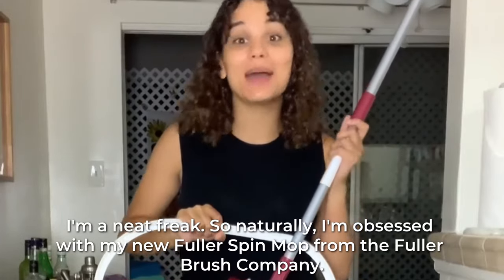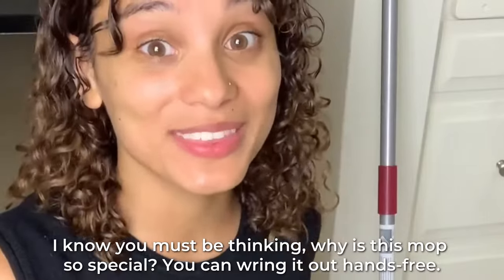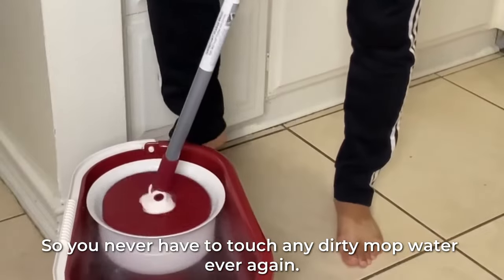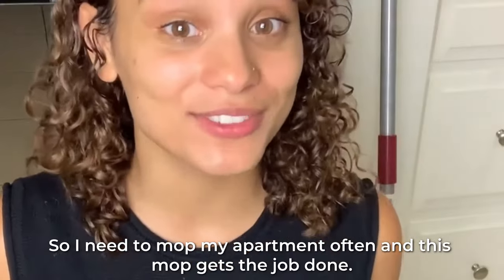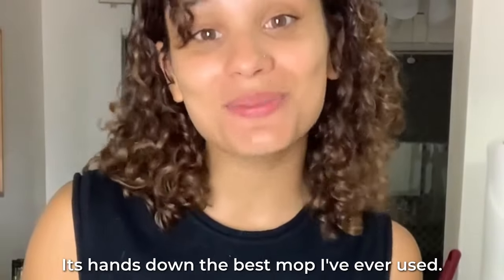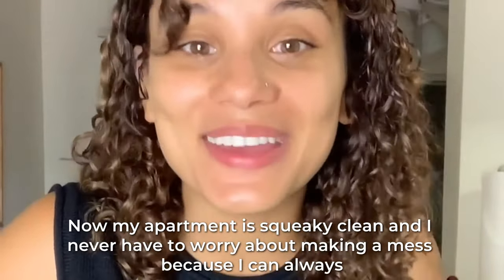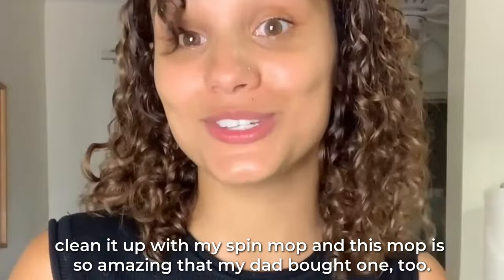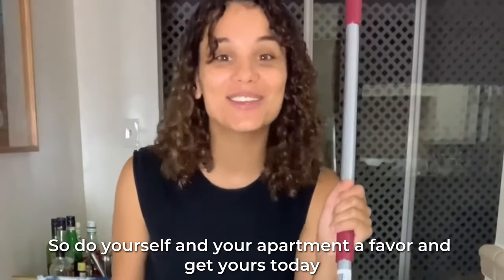Spin Mop Bucket System for Hands Free Mopping and Sparkling Floors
HANDS FREE BREEZE MOPPING: At Fuller Brush we designed an absolute hands free mopping system - Never again get dirty while ringing your wet mop out by hand! The spin mop simply wrings out by placing the head in the spinner and pumping the foot pedal. You have control over the level of moisture you desire for the mop, no need to have more water on the floor than necessary.